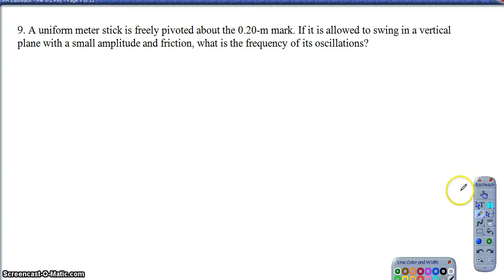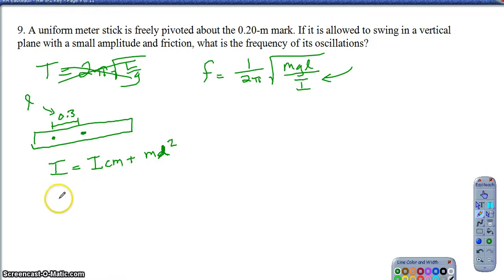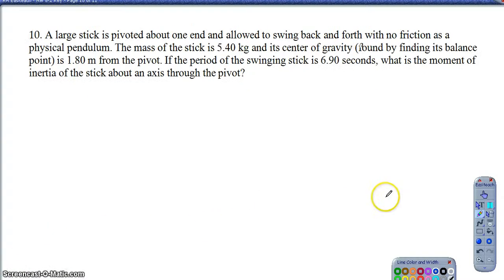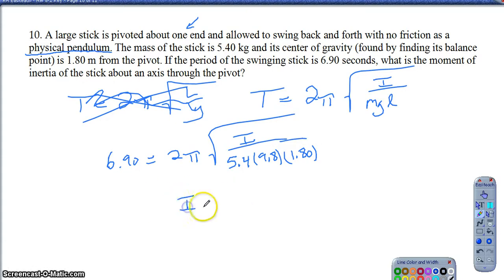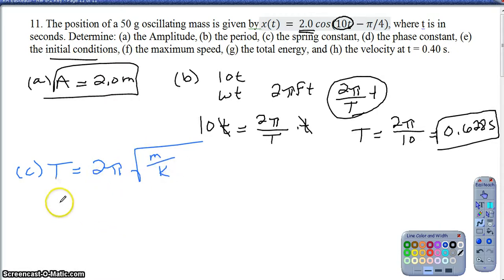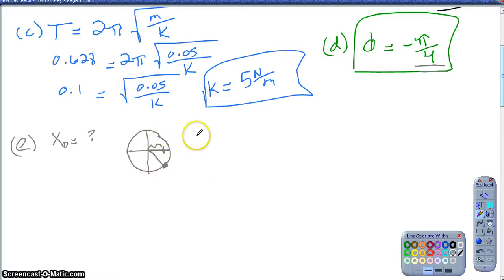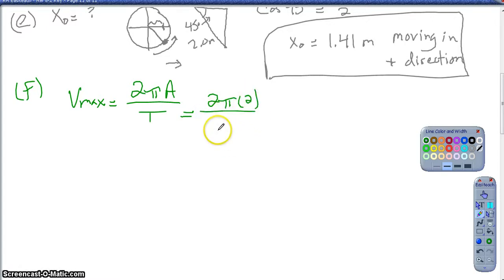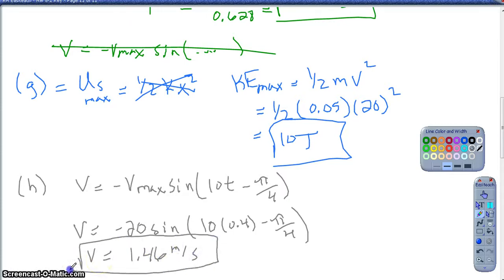Unit 8 Homework 2: Part 2 (Questions 9-11)